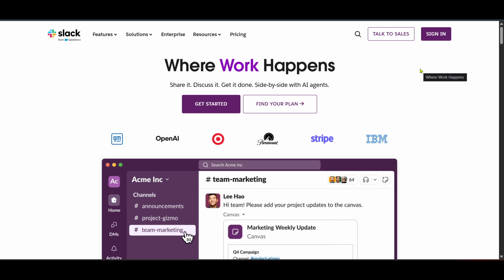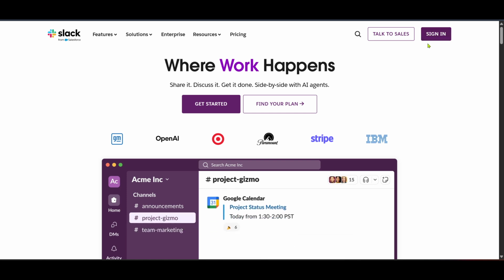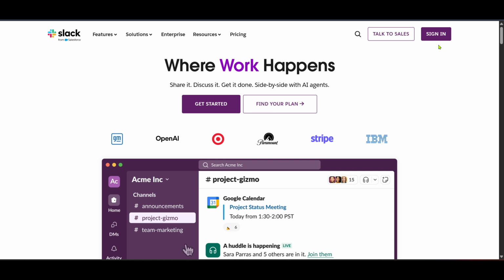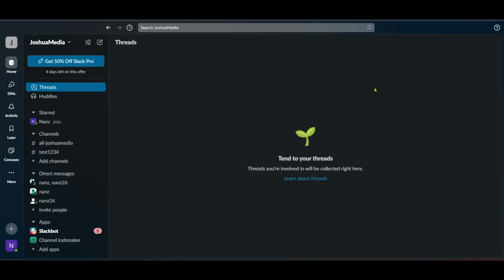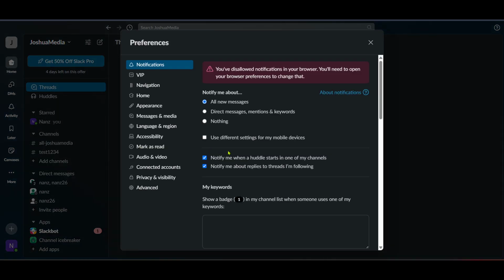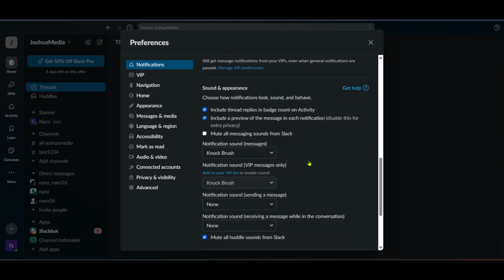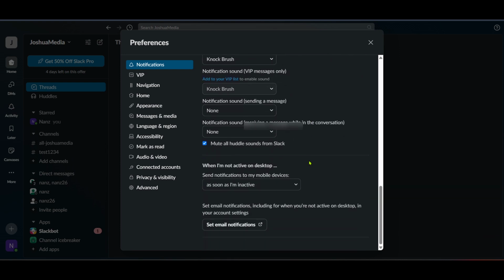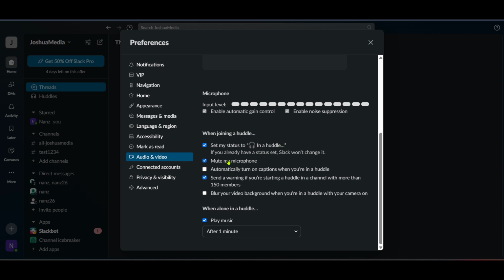How To Mute Slack Notifications During Meetings (Full 2025 Guide)